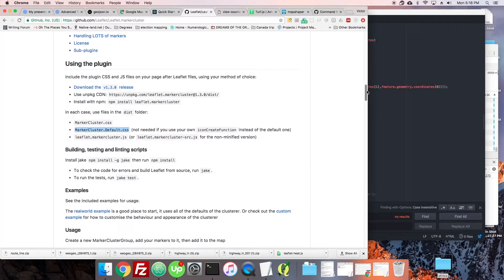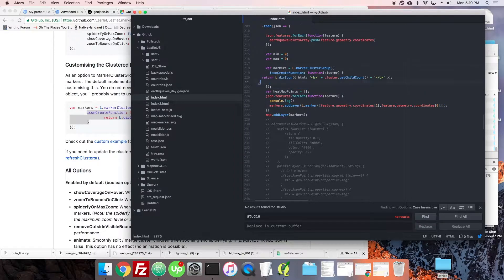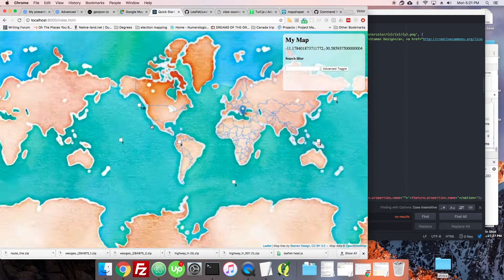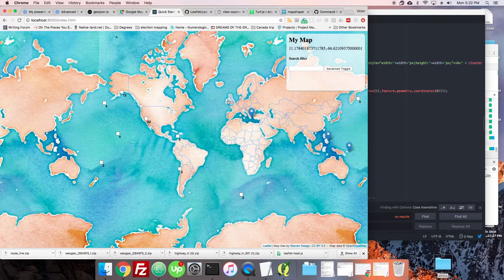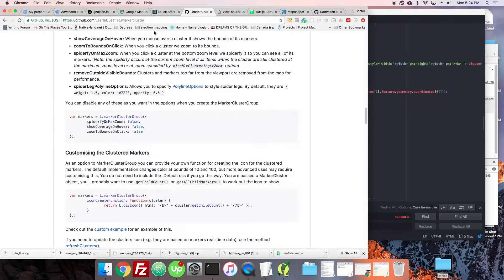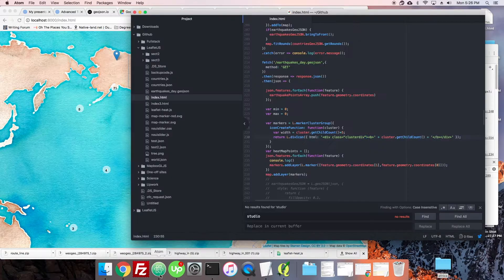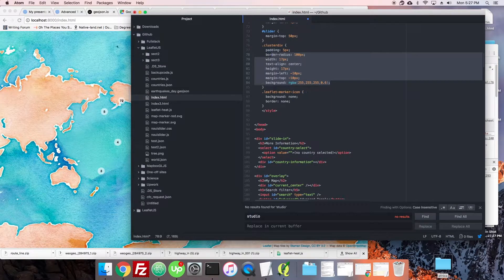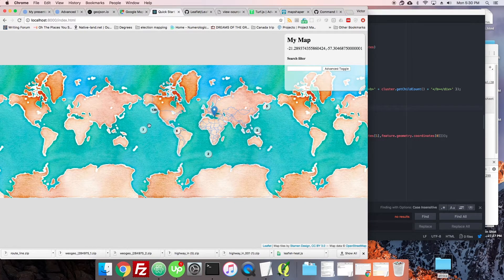4.3 More Clustering | Mapping in LeafletJS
The best clustering libraries have a ton of options, so we go through the most important ones here for Leaflet Clusterer.